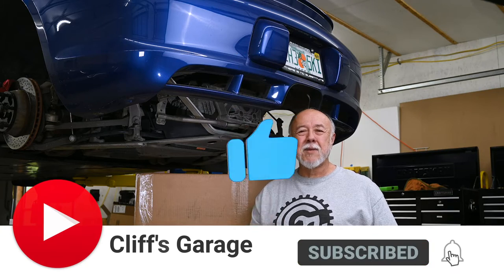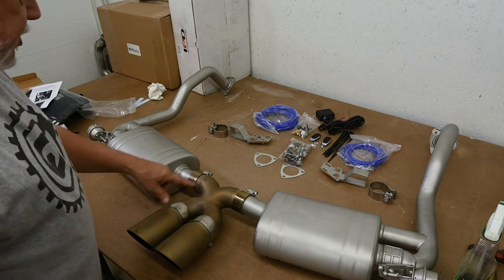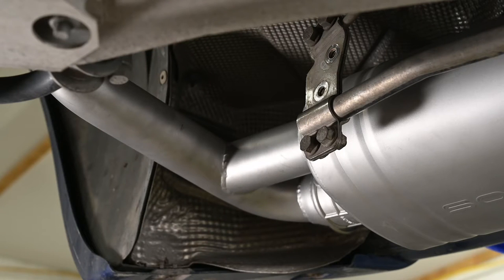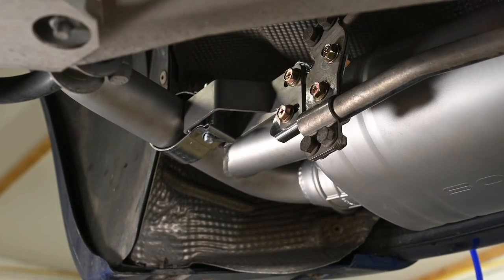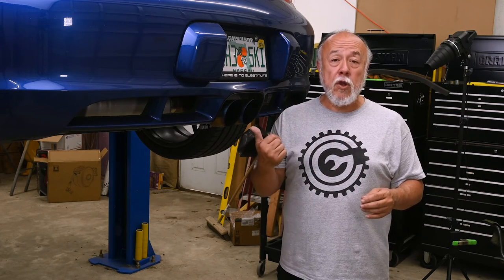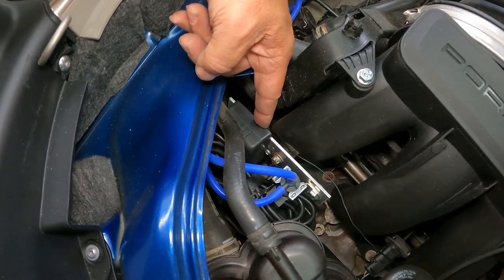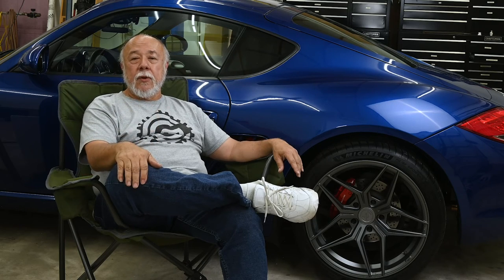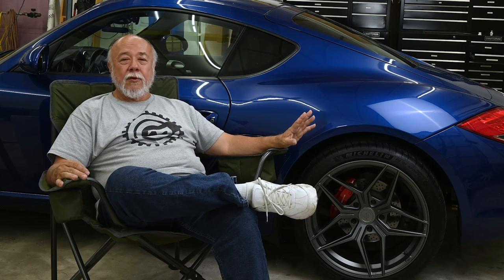Soul Performance Valved Exhaust Installation, Testing, And Sound Clips! (Porsche Cayman 987.2)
I installed the valved exhaust system from Soul Performance Products on the Cayman and boy do I love it! Not that the Carnewal was bad, but this is definitely a step up!

Product links
3/8 Gardner Bender UVB Cable Clamp
Pug Work Gloves
DeWalt 20V MAX Impact Driver Kit

[review, critique, Carnewal GT, Porsche, 987, 987.2, cat-back, catless, hi-flow]